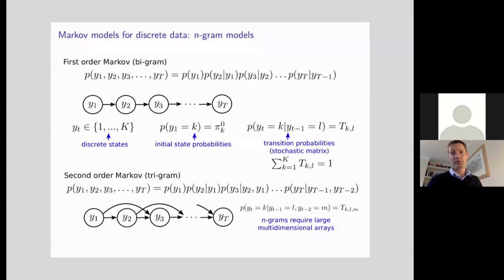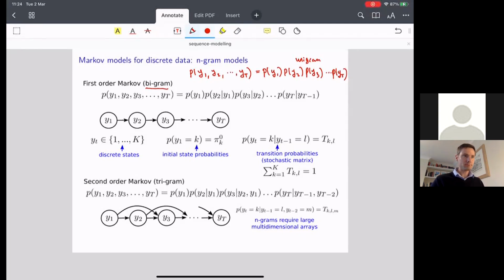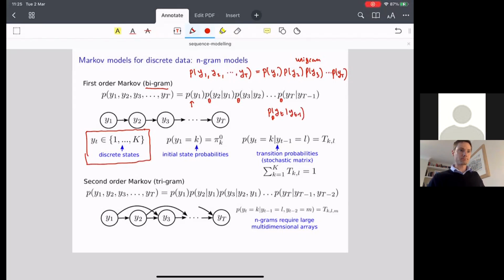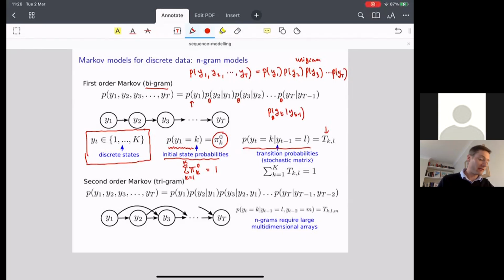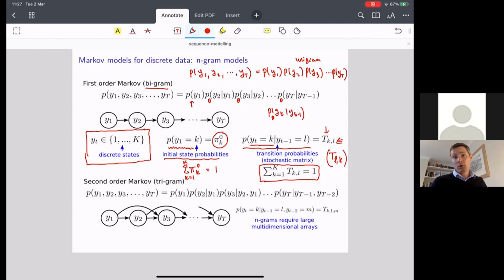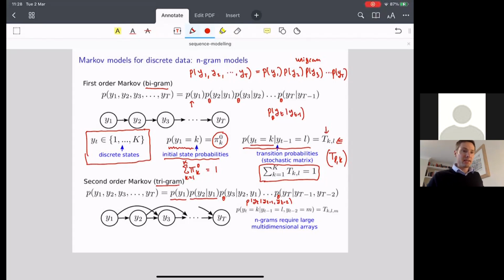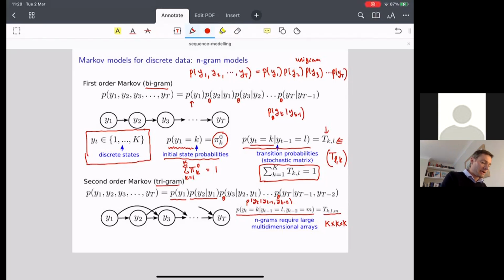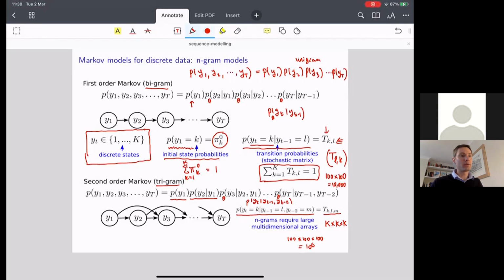6.3 Markov Models for Discrete Data - N-Gram Models